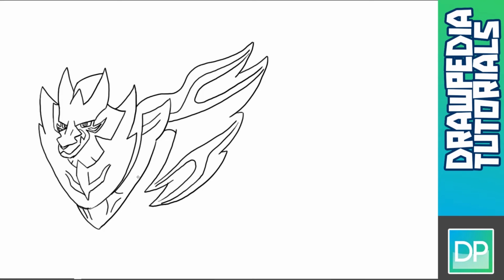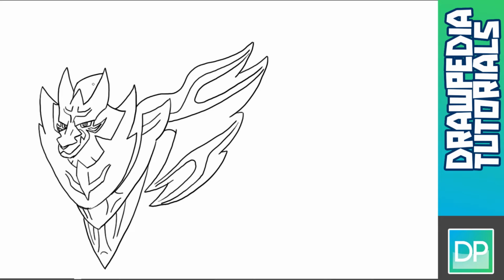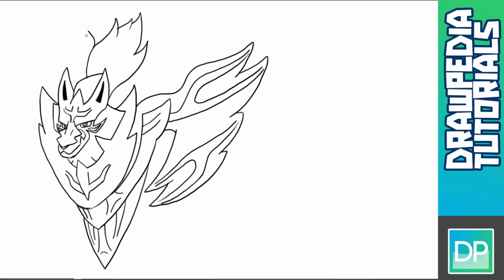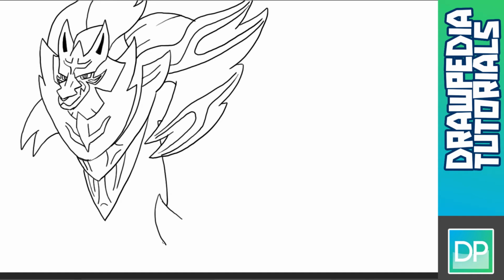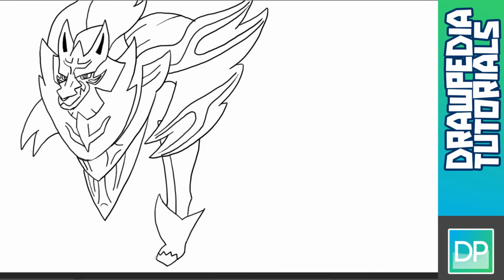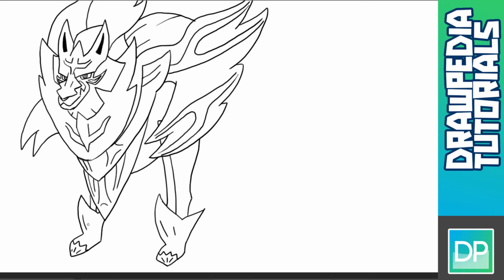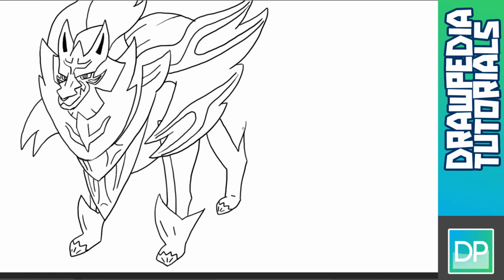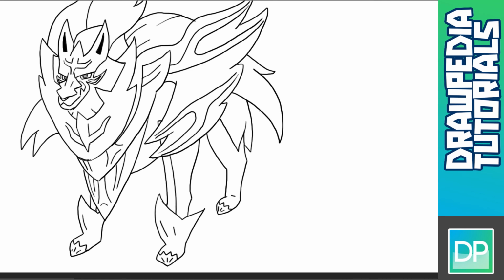[DRAWPEDIA] HOW TO DRAW ZAMAZENTA FROM POKEMON SWORD & SHIELD - STEP BY STEP DRAWING TUTORIAL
Follow step by step easy tutorials to draw Zamazenta from Pokemon Sword & Shield.